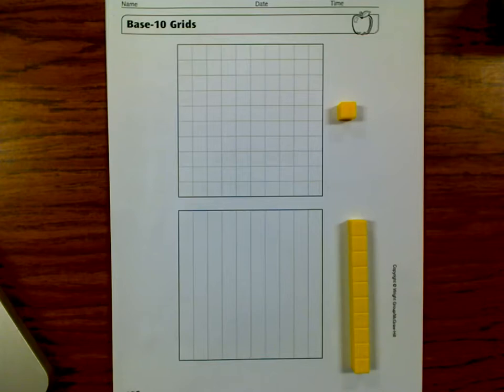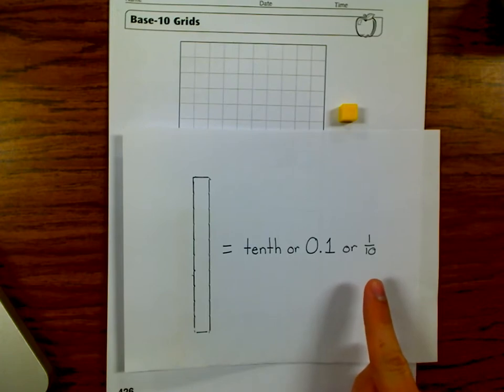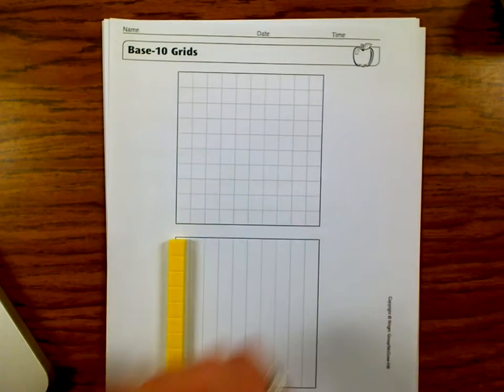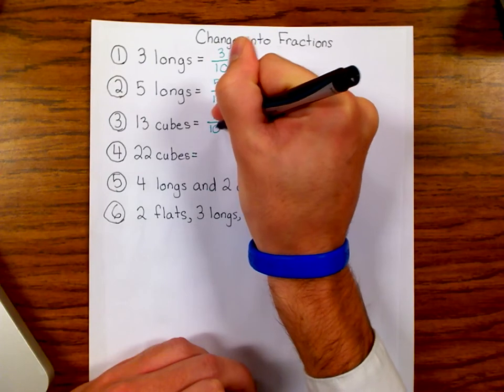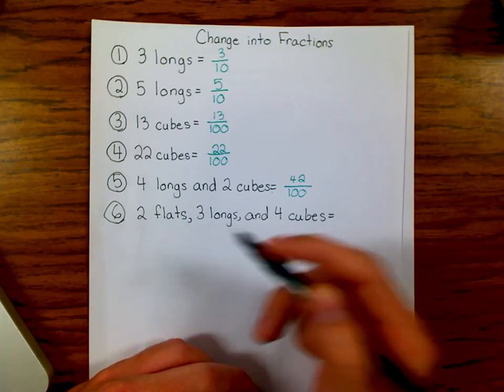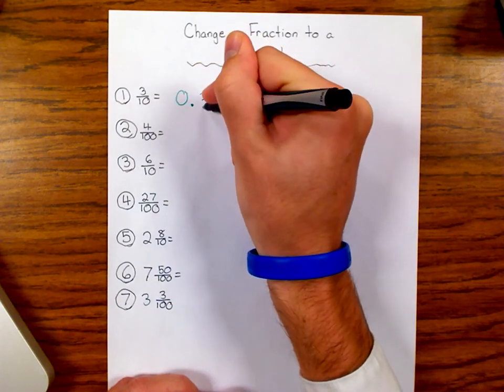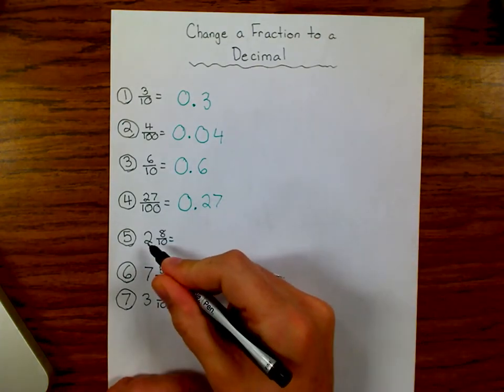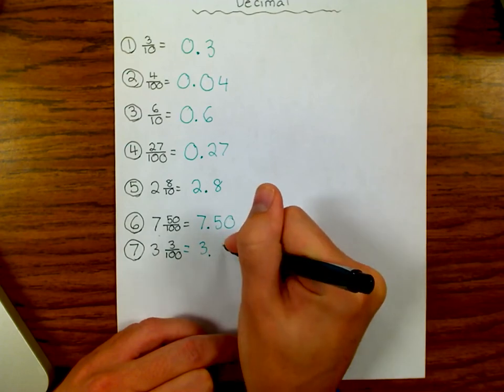Fractions to Decimals